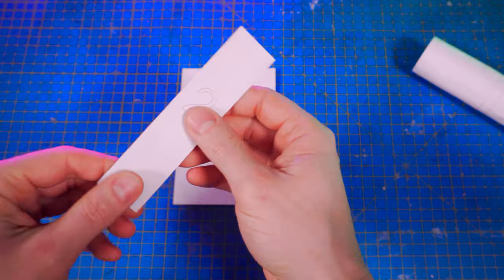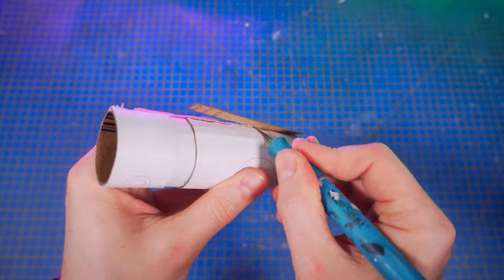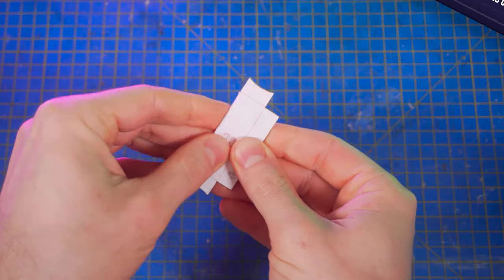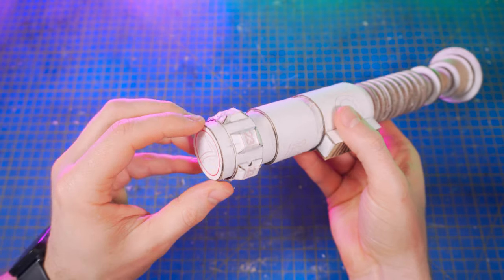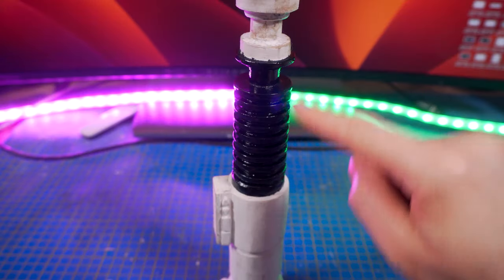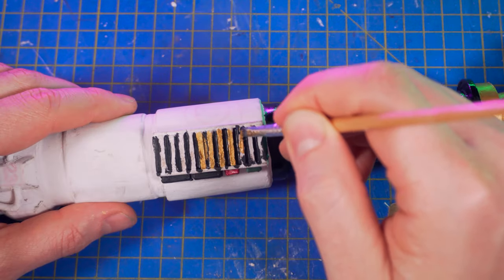Amazing Luke Skywalker's lightsaber out of a cereal box - TUTORIAL!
Make an amazing Luke Skywalker lightsaber out of a cereal box that you will be proud to bring to a comic con or to give as a gift for a birthday!
In this tutorial I teach you how to make a very accurate Luke Skywalker lightsaber from Star Wars using recycled cardboard, a filler and some paints.

🌕 Become a Member of this channel: Get access to the full time lapse videos of these constructions (Start to finish), pictures, behind the scene, quick video tips, private livestreams and more!

🆘 Need some guidance with one of my props? 🆘

👇CARDBOARD I USE IN THIS VIDEO👇
✅ Double Wall Corrugated
✅ Single-Wall Corrugated
✅ Brown thin cardboard for mailing
✅ White paper sheets

🛠️TOOLS AND PRODUCTS US 🇺🇸🇺🇸
Modeling Paste
Steel Wax Carving Set
Steel Ruler
White glue
Paint Brushes
Black Paint can
Black paint acrylic
Red paint acrylic
Dark blue paint acrylic
Laton Acrylic Paint
Yellow Acrylic Paint
Chrome Paint (cheaper Option)
Airbrush (Optional)
Protective Tape
Precision Knife Set
Hot Glue Gun
Sand Paper
Cutting Mat
Laser Cutter (Optional)

 🛠️TOOLS AND PRODUCTS UK 🇬🇧🇬🇧
Modeling Paste
Steel Ruler
Wood Adhesive
Super Glue
Paint Brushes
Precision Knife Set
Hot Glue Gun
Black Paint Can
Red Paint acrylic
Black paint acrylic
Dark blue acrylic paint
Laton Acrylic Paint
Yellow Acrylic Paint
Airbrush (Optional)
Protective Tape
Sand Paper
Laser Cutter (Optional)

CHAPTERS
0:00 Intro
0:48 How To Use The Templates
1:11 Power Cell Handgrip
2:07 Recharge Socket Handgrip
2:48 Top Structure
3:49 Activation Plate
4:11 Power Cell Bottom Design
4:29 Belt Ring
4:51 Activation Buttons
5:08 Smooth It Out With A Filler
6:13 How To Paint It
8:07 The Pedestal
8:32 Finished Lightsaber